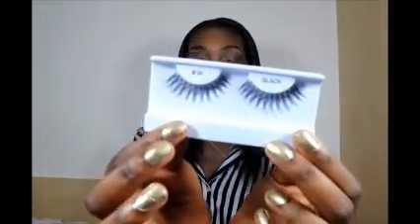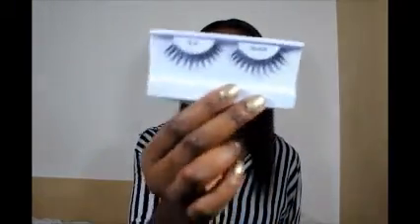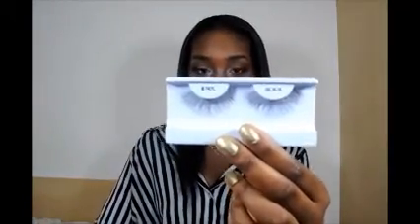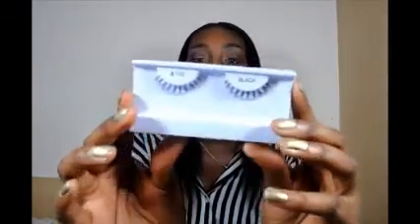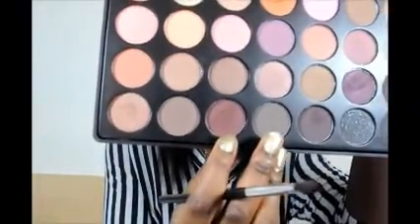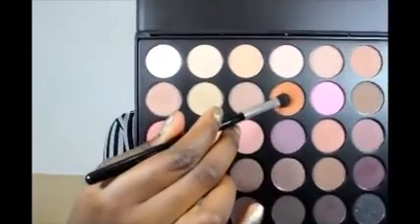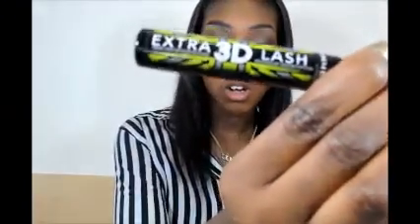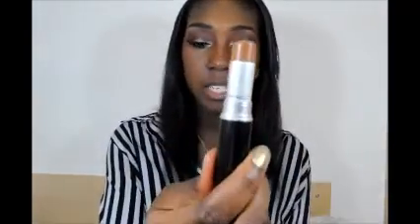NEW SERIES:Is It Really Worth It?-Morphe Eye-Shadows+Makeup Tutorial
Hello Guys
So its been quite a while but I'm back today with a 3 in 1 video, all about Morphe brushes.
The brand is so amazing and I had to share with you all.
Really hope you enjoy the video and I will see you in my next one x

Products Mentioned:
L'oreal True Match Foundation N8
MAC MatchMaster concealer 8.5

Rimmel Extra 3D Mascara
Morphe Brushes Wsp Eyelashes (All the eyelashes were £1.06)

Lips
Nyx Lip Liner Cocoa
Nyx Lip-gloss Beige

Music Beautymywayx beautymyway beautymyway x beauty my wayx